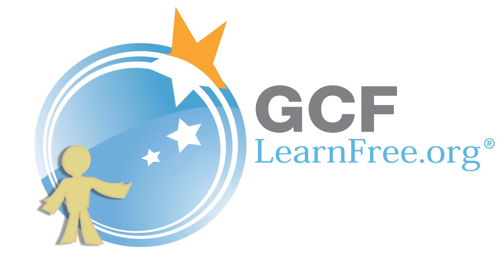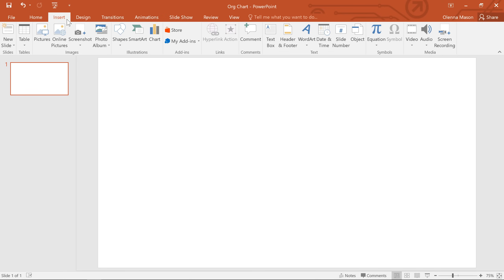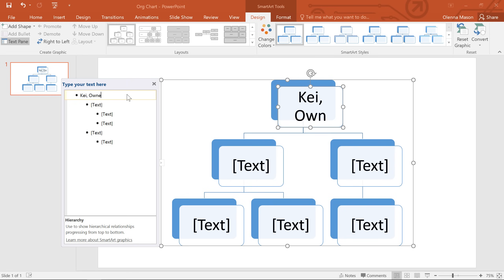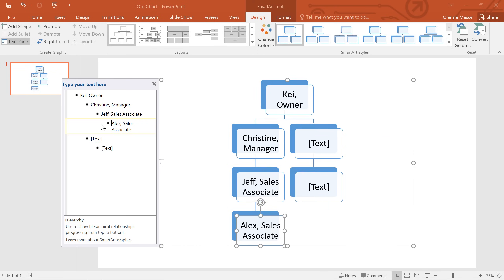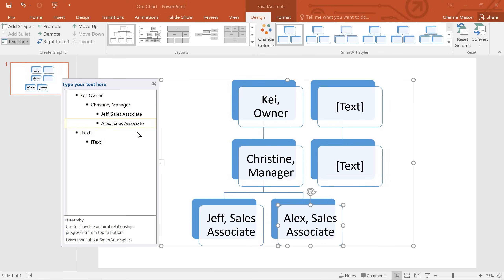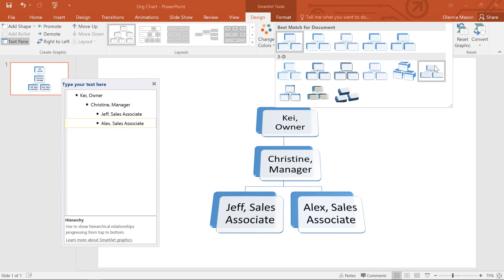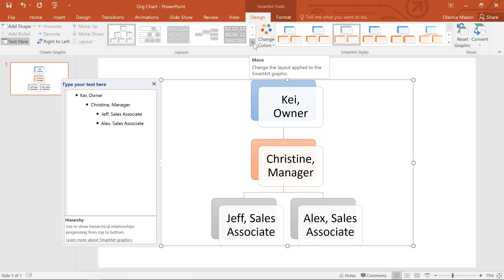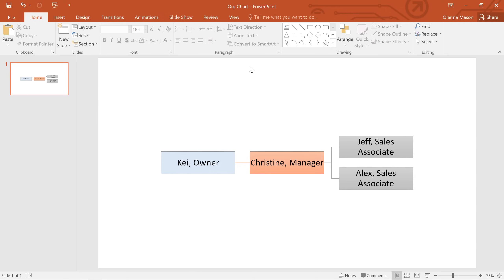PowerPoint: SmartArt Graphics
In this video, you’ll learn the basics of working with SmartArt in PowerPoint 2019, PowerPoint 2016, and Office 365. for our text-based lesson.

This video includes information on:
• Adding text to a SmartArt graphic
• Reordering, adding, and deleting shapes
• Organizing SmartArt from the Design tab
• Changing the SmartArt layout